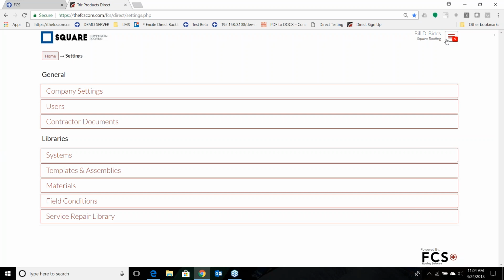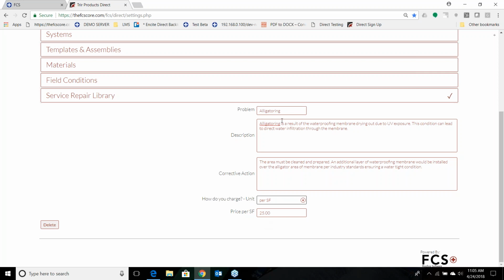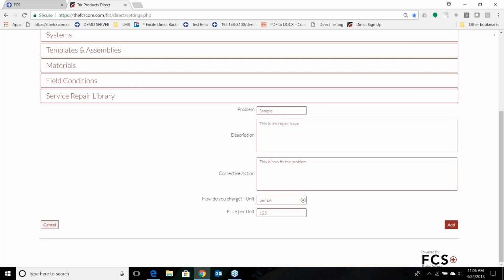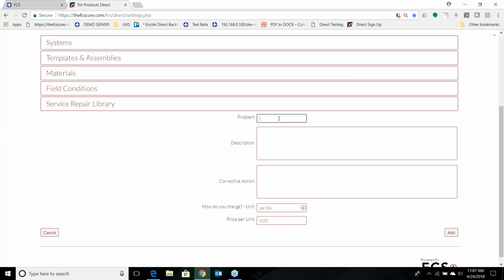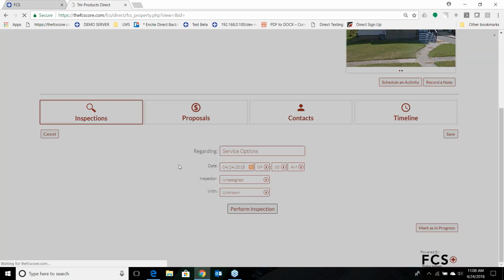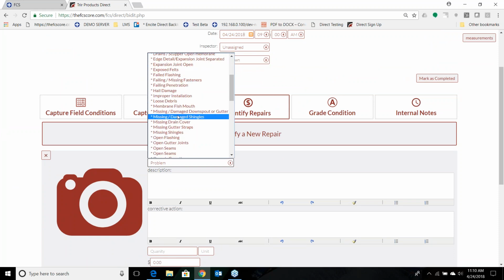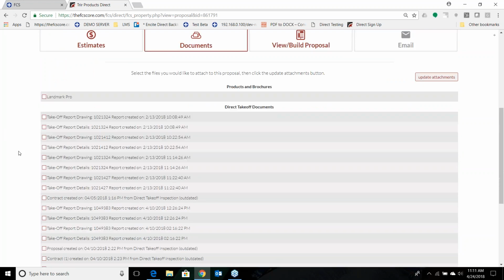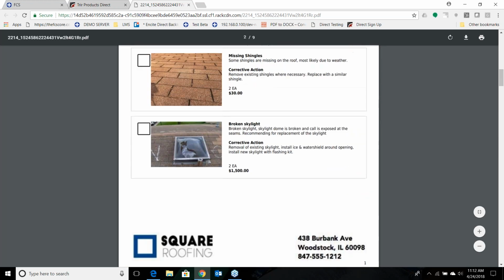Deficiency Library Maintenance with FCS Direct